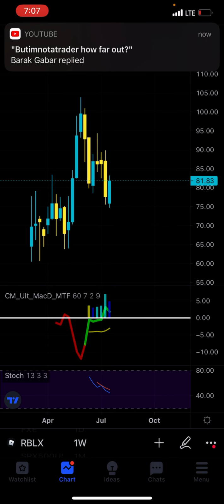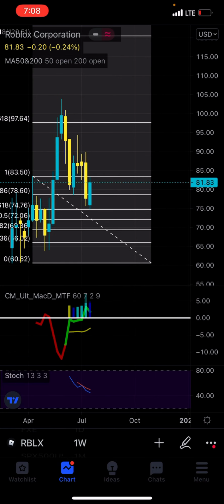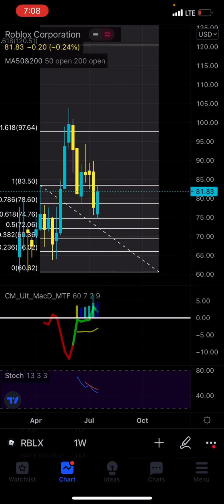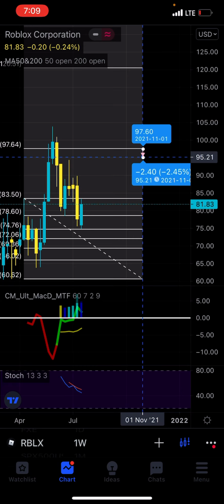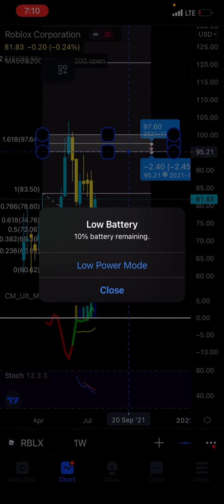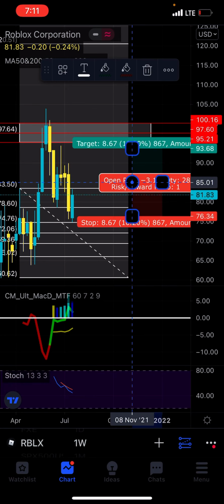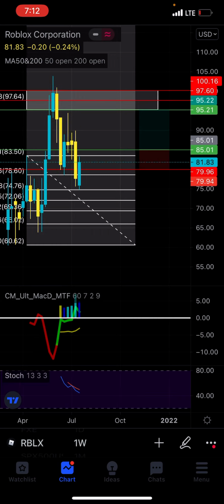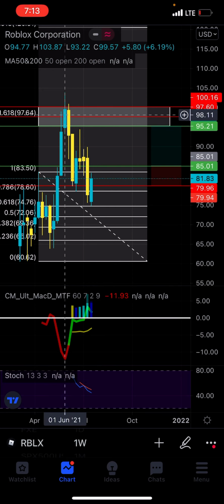Breakout Strategy: How to be LESS RISKY with Shares - Patreon.com/butimnotatrader